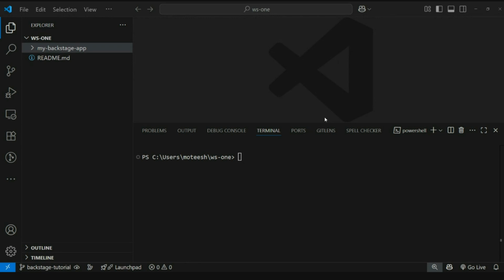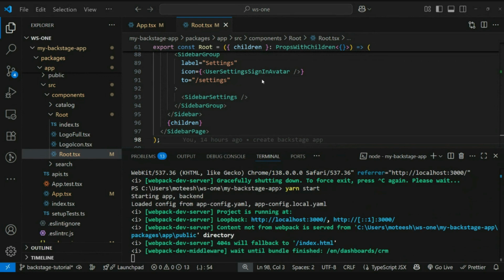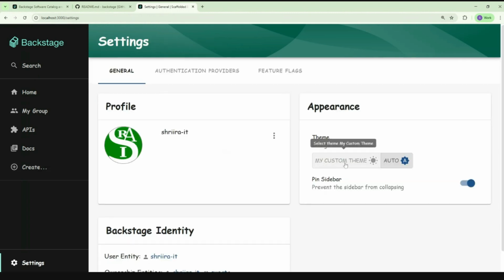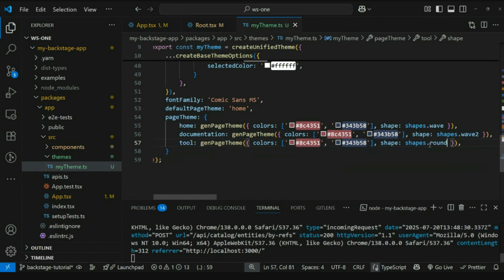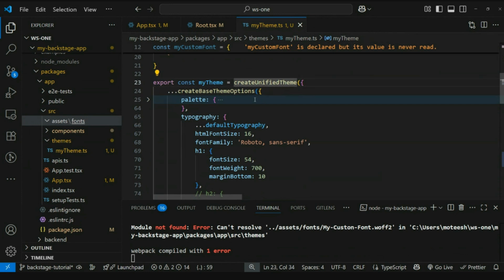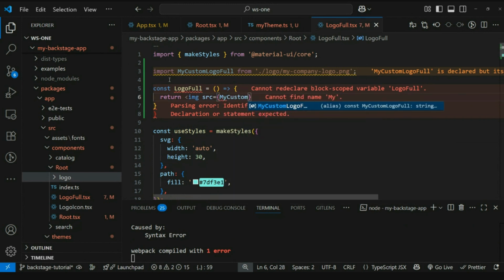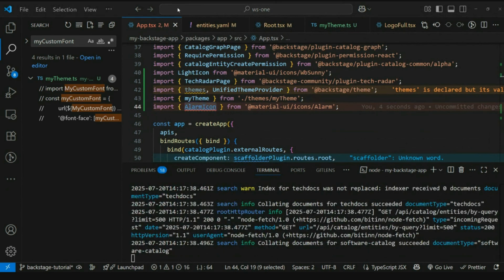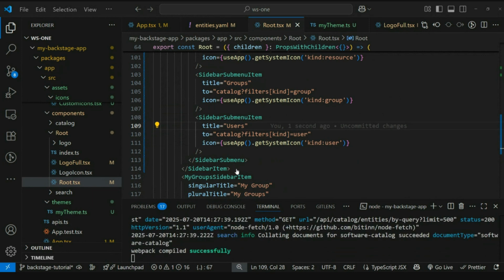Configuring Backstage Plugins